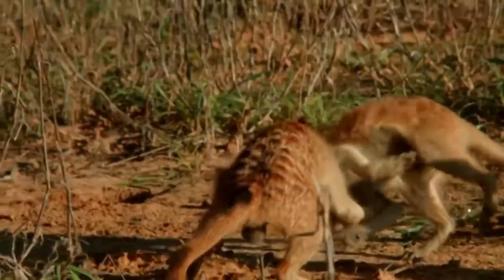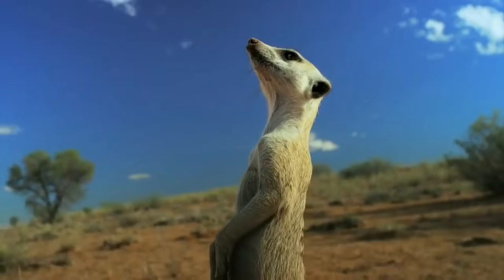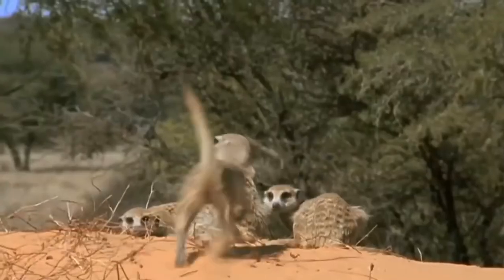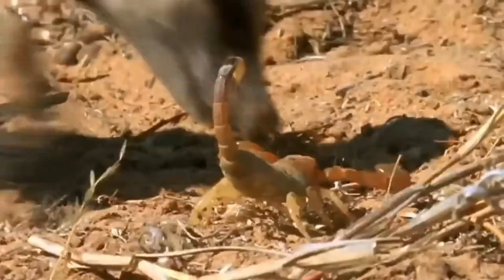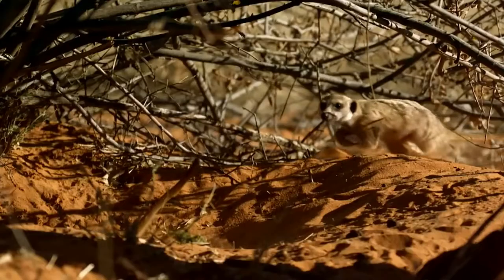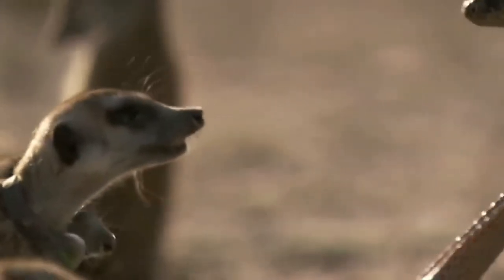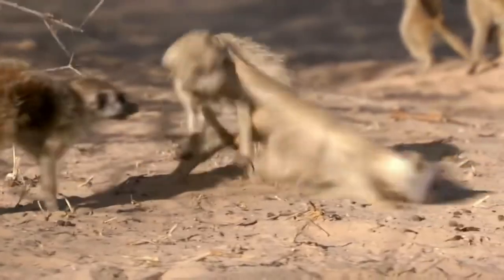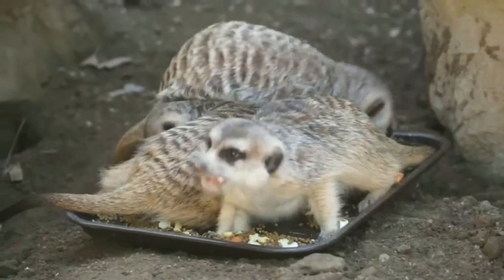SURIKAT Fearless animal! Friend of the Mongoose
Meerkat price
At the end of the 20th century, the price of a meerkat was about $ 2,000. Exotic is expensive. Now you can buy this animal for $ 500. But the main thing is not financial costs. It is necessary to correctly calculate how comfortable the animal will feel in a city dwelling. Wouldn't he be lonely.
Additional costs are added to the acquisition costs. Equipment, food, medical care. That is, in addition to joy and affection, the owner will have to show a sense of responsibility.